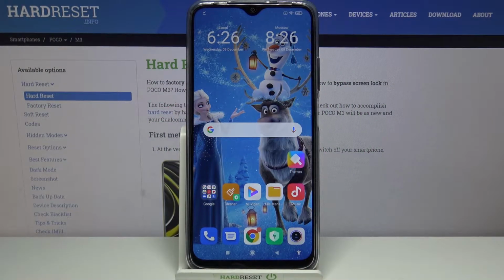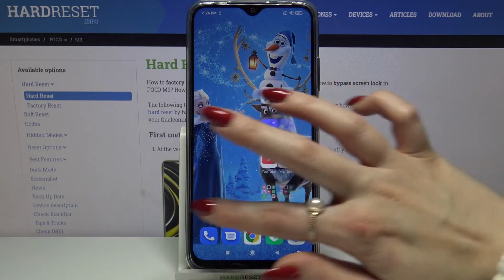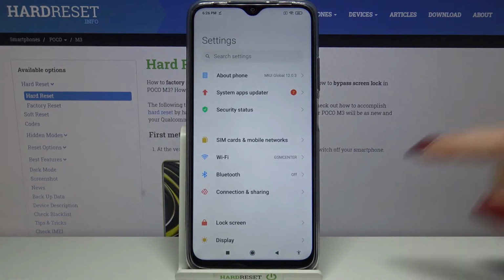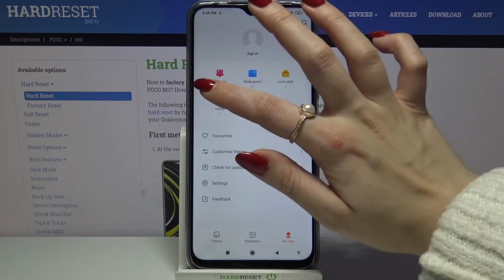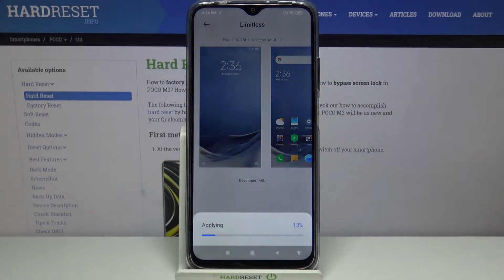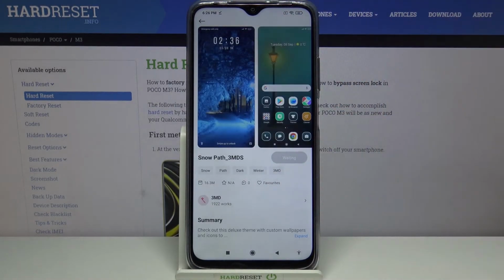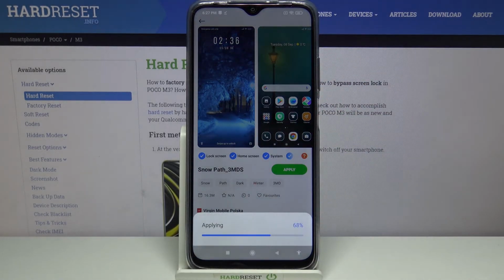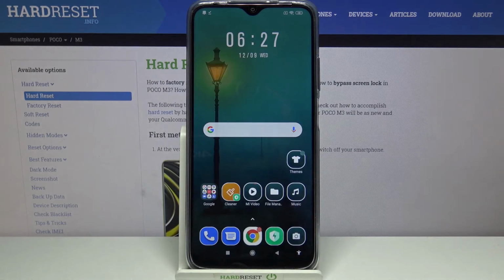How to Change Theme of Poco M3 – Apply Different Theme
In this short tutorial, we would like to present to you how to easily change the look of your POCO M3 completely! From the video above, you'll be able to get into proper Theme settings, select the one that you like the best, and apply it with success. Follow all showed steps and enjoy a cool Theme that fits your personal style on your POCO device. Let's begin!

How to change device theme in POCO M3? How to refresh device theme in POCO M3 mobile? How to personalize device theme in POCO M3 smartphones? How to change theme of the device in POCO M3? How to locate device themes in POCO M3 device?